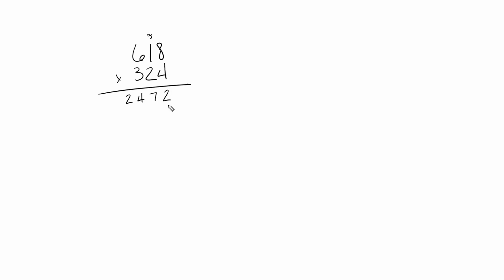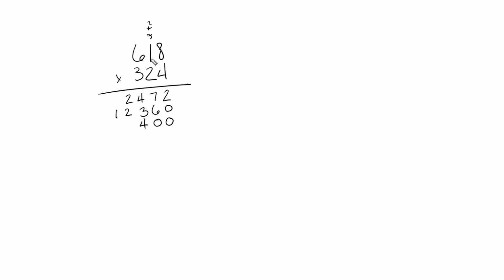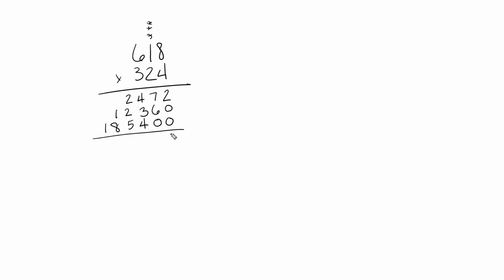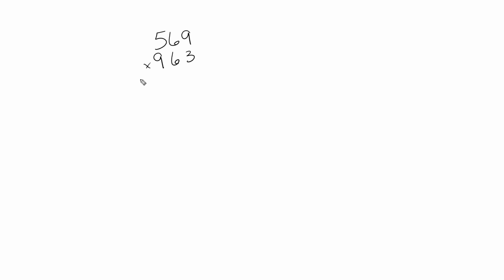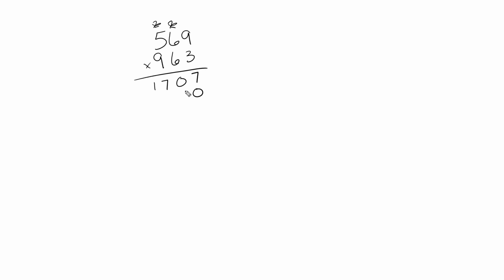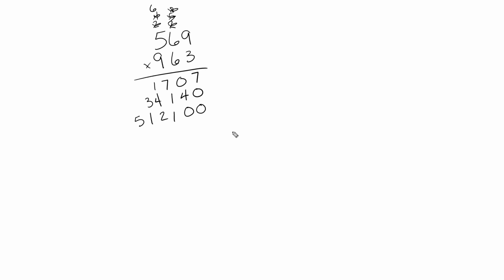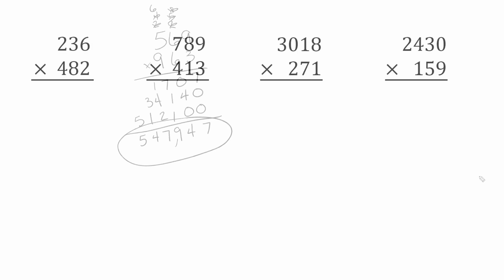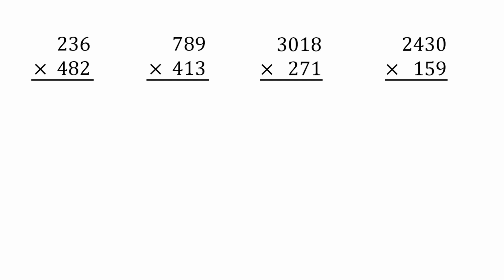Multiplication - Standard Algorithm part 3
The standard algorithm is used to multiply 3-digit numbers by 3-digit numbers. Click a timestamp below to jump to a specific chapter.

0:00 Intro
0:29 Full explanation: 618 x 324
3:30 Example 1: 569 x 963
4:53 Practice problems (remember to pause!)
5:05 Practice problem solutions